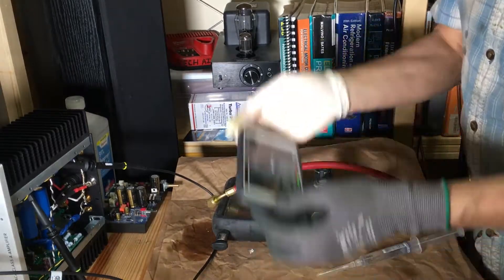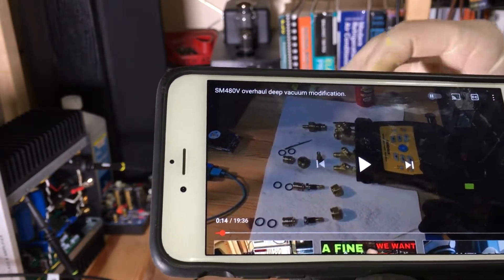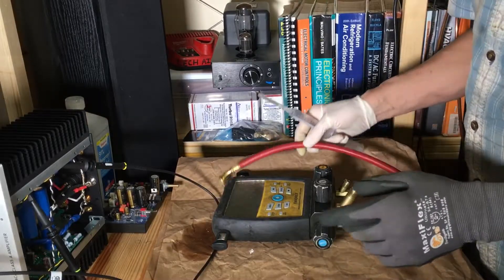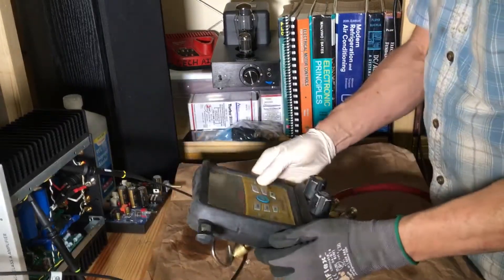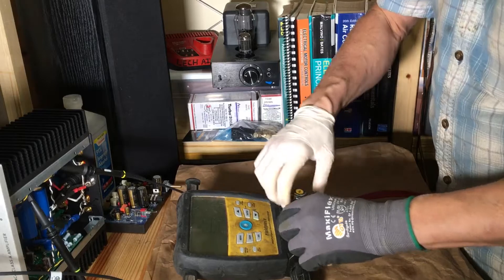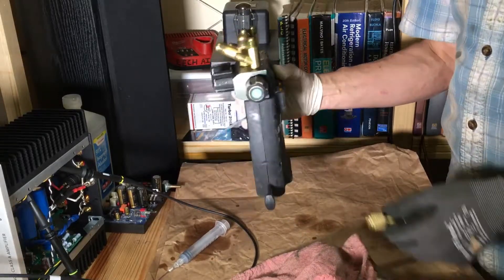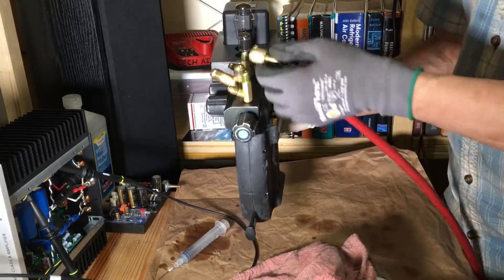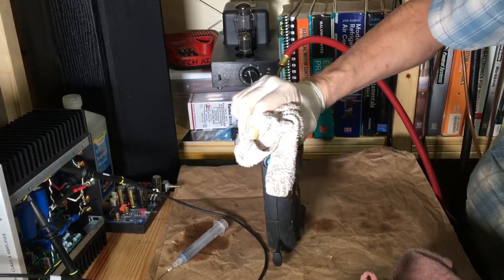How to clean your Fieidpiece SMAN 480V micron sensor. With isopropyl alcohol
Very simple to clean no rocket science involved here wear safety glasses do it outside in a well ventilated area.